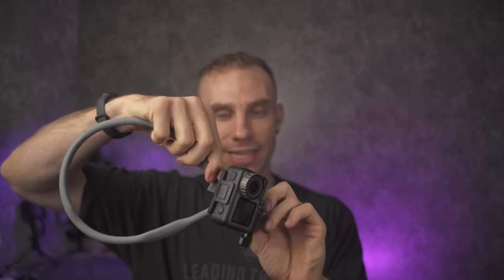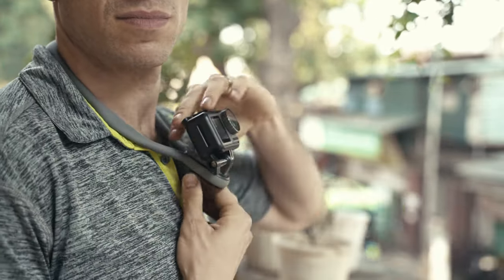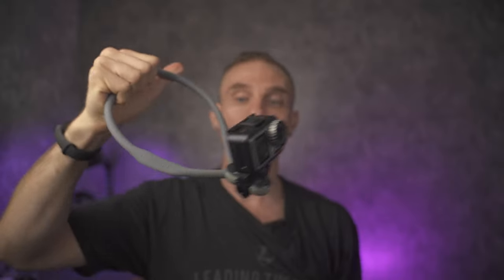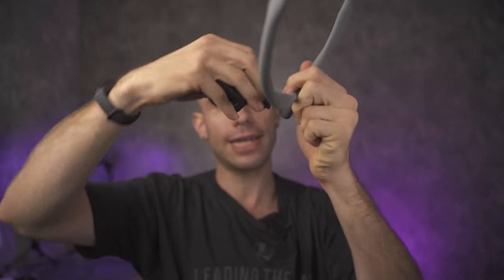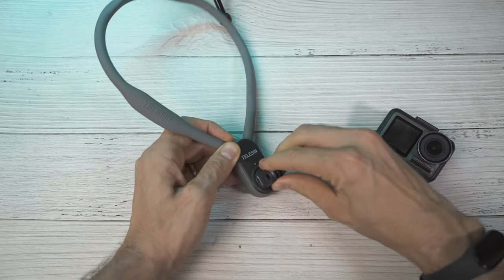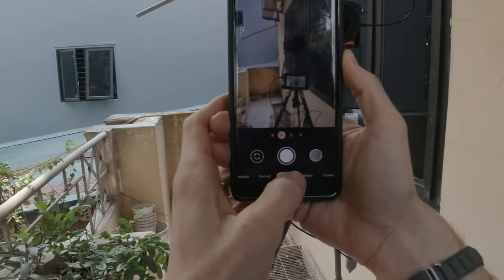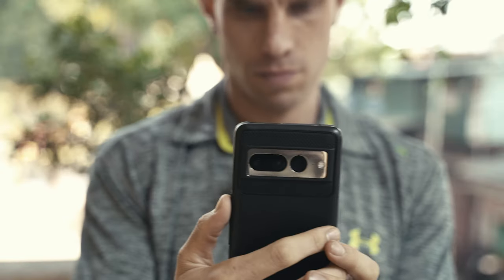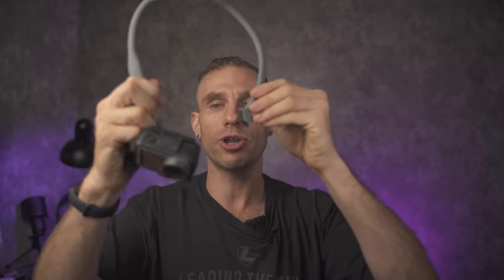The Telesin Magnetic GoPro Mount, POV Action Camera Footage Simplified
the Telesin Magnetic GoPro necklace Is the perfect way to get POV footage with your GoPro or action camera. I recently bought the  Telesin Magnetic GoPro necklace because I needed POV footage when filming type reviews. POV footage can be extremely beneficial and the Telesin Magnetic GoPro necklace is probably the best way to get it. If you're looking for the best way to get POV footage in a convenient form factor the Telesin Magnetic GoPro necklace is possibly the most convenient